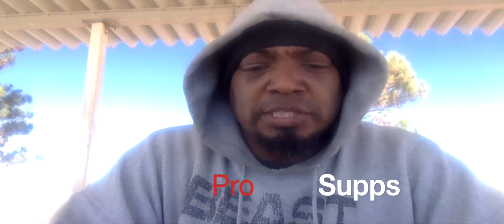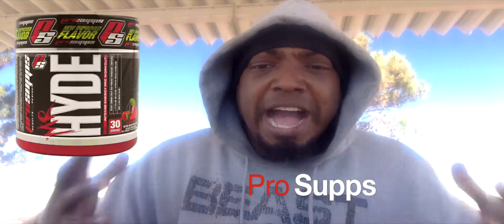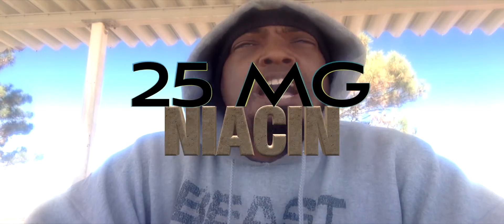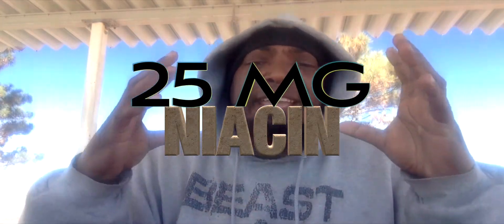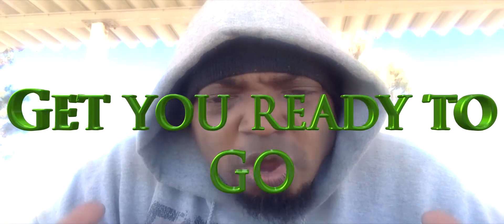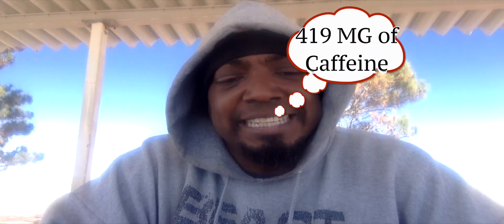Supplement review Pre workout Hyde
Doing a supplement review of the pre-workout HYDE.ProSupps